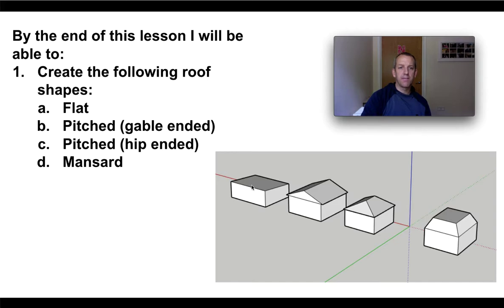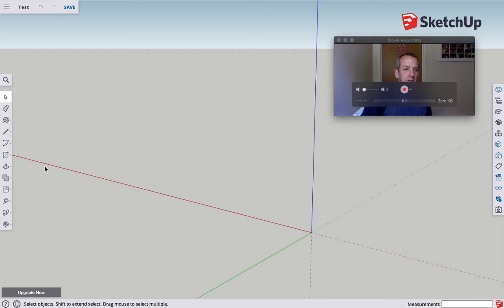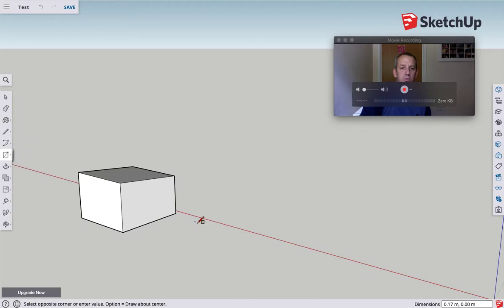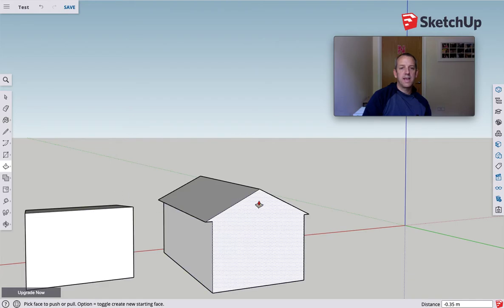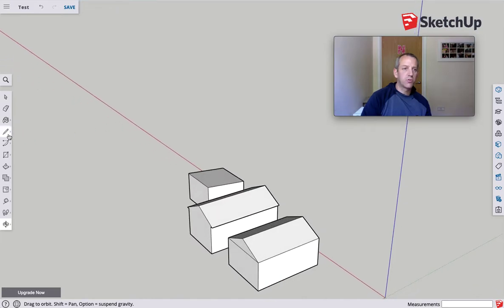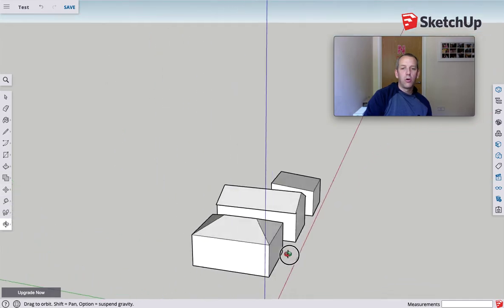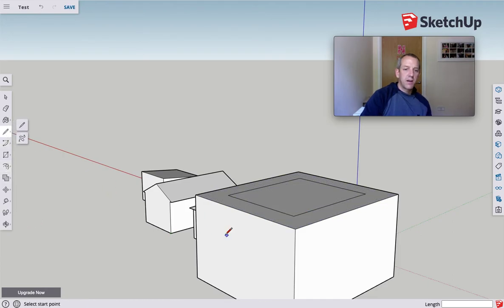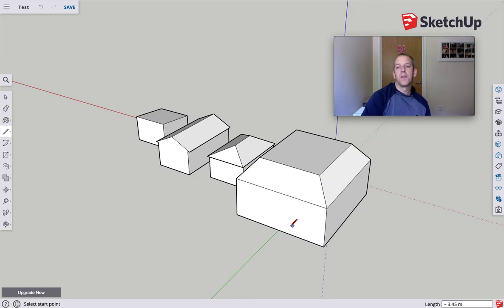Sketchup Architectural Design 2 Roof Types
This is to help students at Fulham Cross Academy, in this video we will look at four different types of roof.